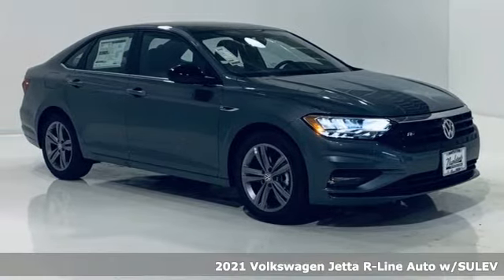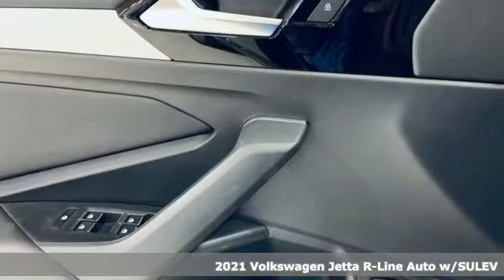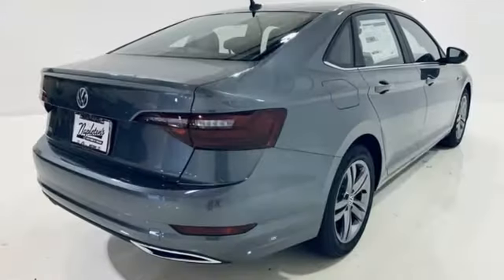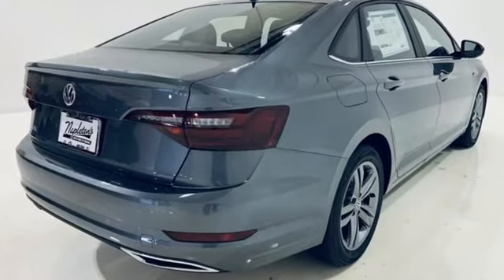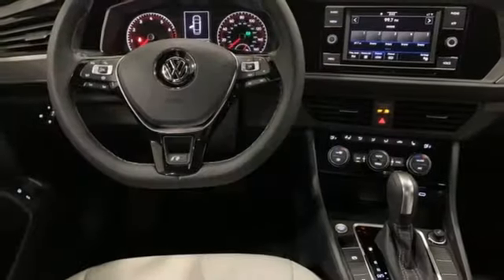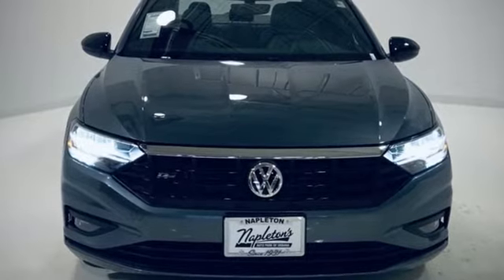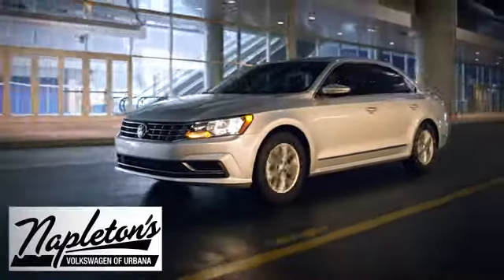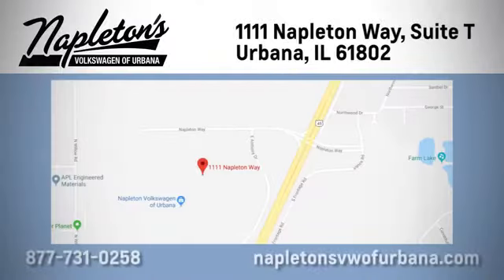New 2021 Volkswagen Jetta Urbana IL Champaign, IL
Year: 2021
Make: Volkswagen
Model: Jetta
Trim: R-Line
Engine: 1.4L TSI
Transmission: 8-Speed Automatic
Color: Gray
Interior: Gray
Stock #: V035698
VIN: 3VWC57BUXMM035698

Address:
1111 O'Brien Dr